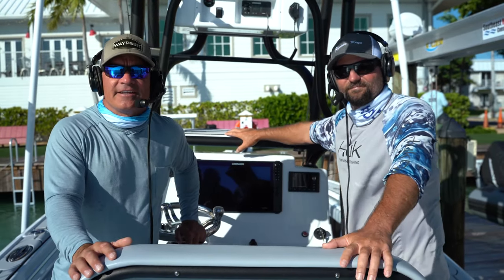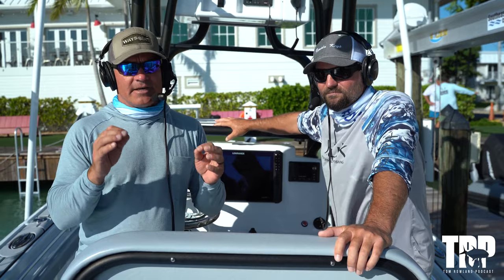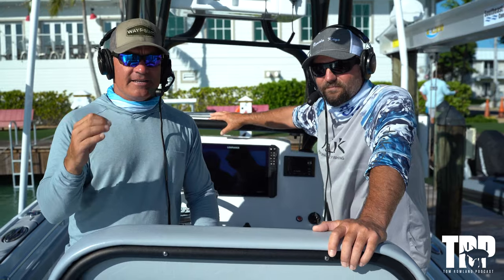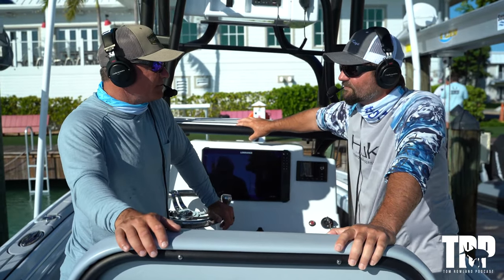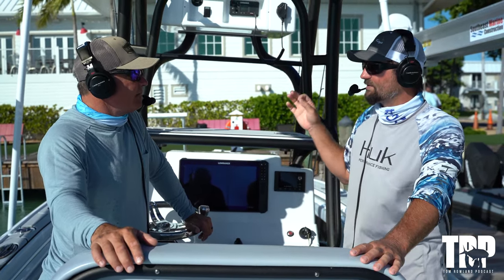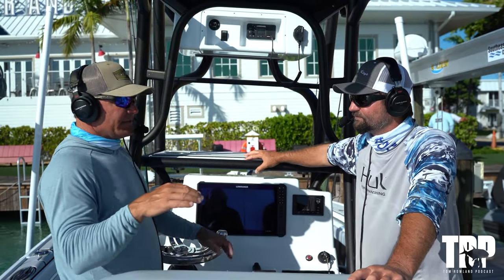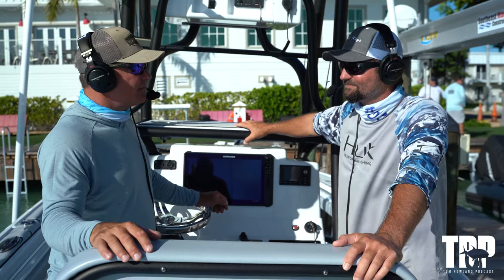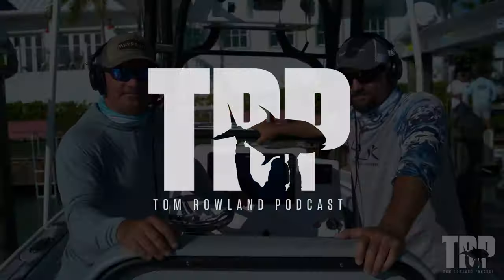How 2 Tuesday - Get Your Live Bait DEEPER With This Technique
Last week I had the chance to go fishing with Capt. Sam Milazzo and we were trying to trick spooky yellowtails by getting our baits lower in the water column, but without adding lead. Sam likes to belly-hook his baits and that helps them to swim deeper. We were able to use this technique to catch some yellowtails and blackfin tuna.
Check out Sam’s description on this podcast to see how you might incorporate this into your fishing.

WIN A FISHING VACATION AT HAWKS CAY!